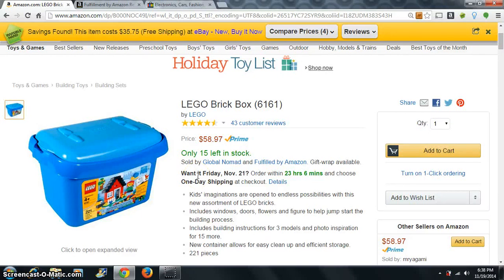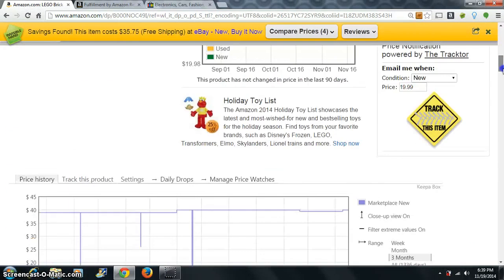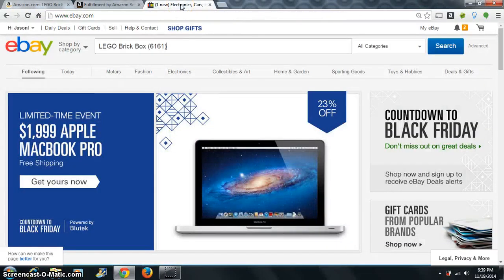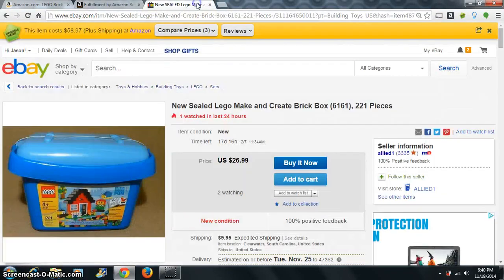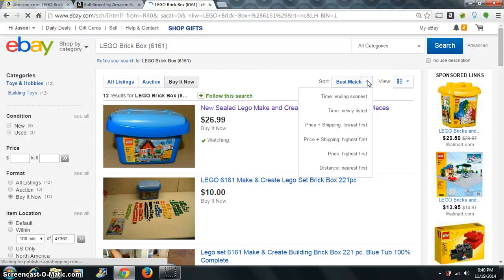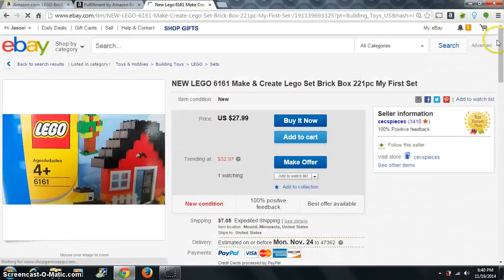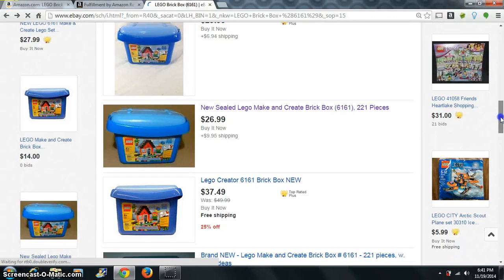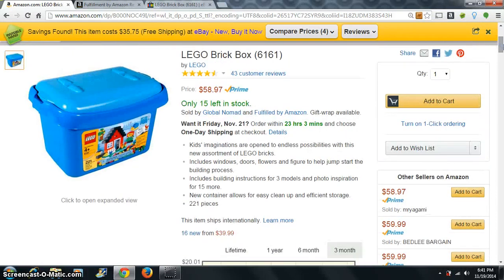Easy Ebay To Amazon Lego Flips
✅ Learn the ins and outs of online arbitrage in with Chris Grant and the OA Challenge Sometimes you have to think outside of the box and find other ways to source or selling products online. Here is a perfect example of using eBay to source an item and flipping it on Amazon.